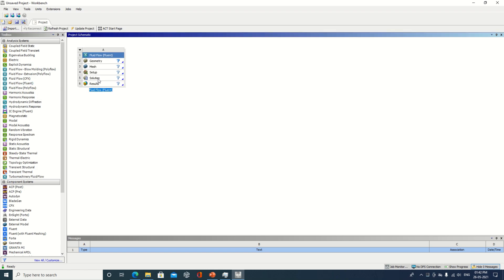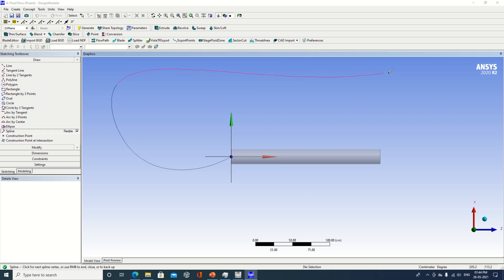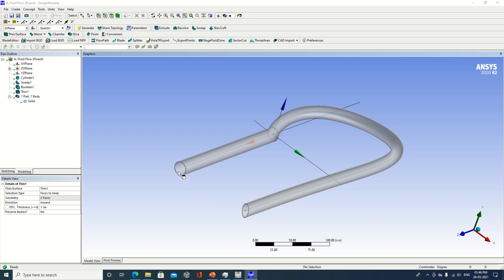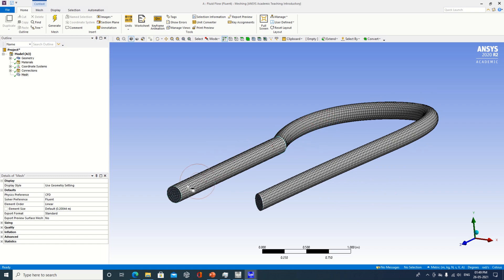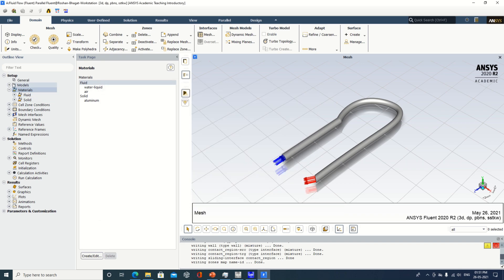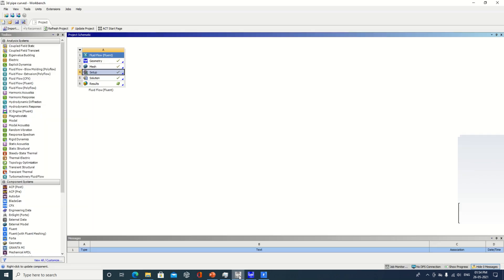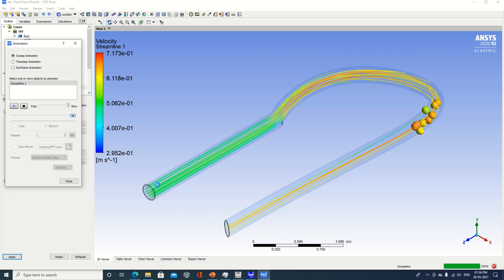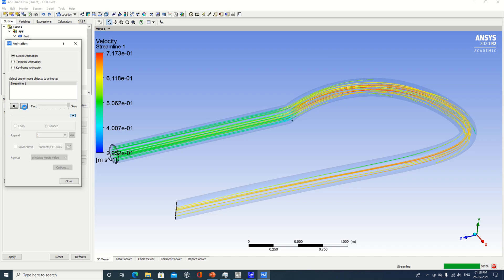Fluid Flow Simulation In 3D Curved Pipe || Analysis of Fluid Flow In Curved Pipe || FCFD-0030